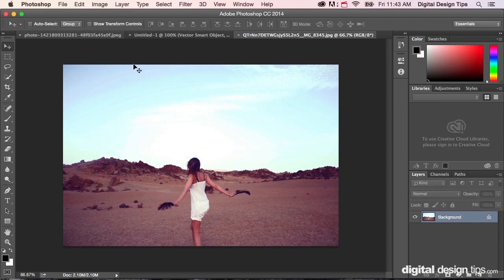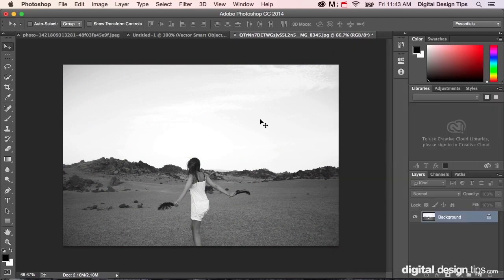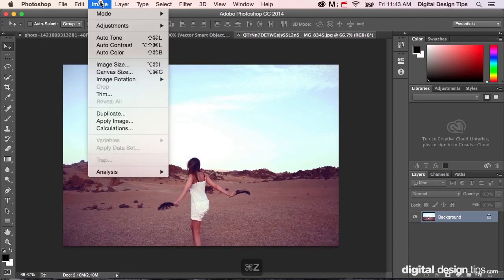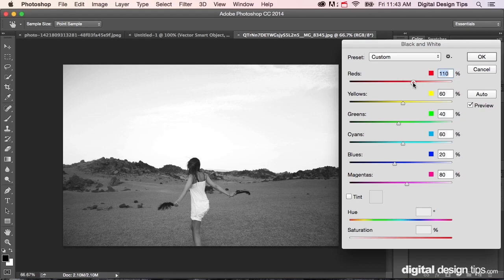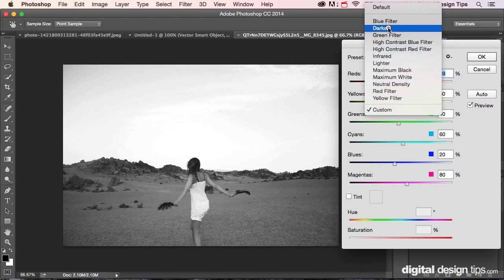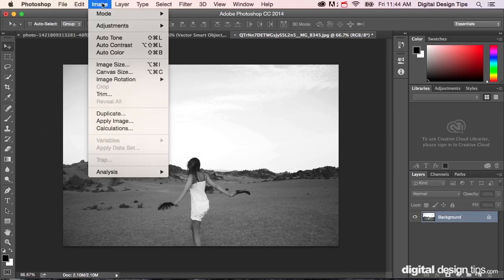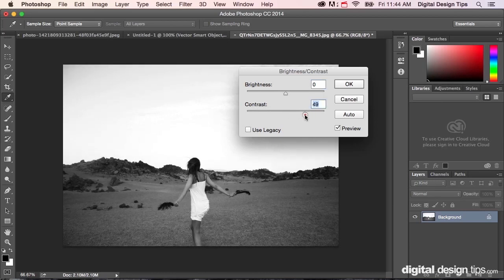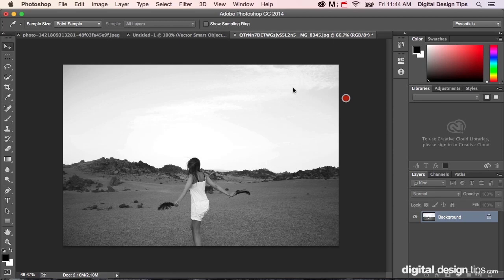How to make a photo black and white in Adobe Photoshop, along with contrast adjustments.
This tutorial will show you how to make a photo black and white in Adobe Photoshop.